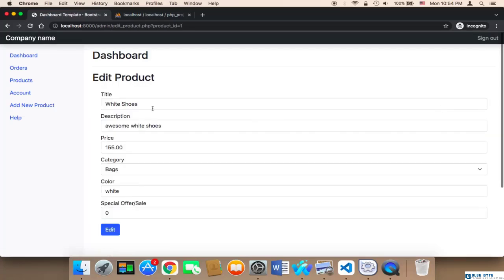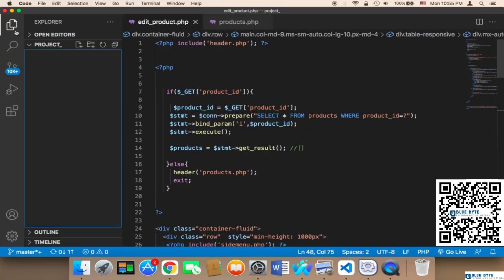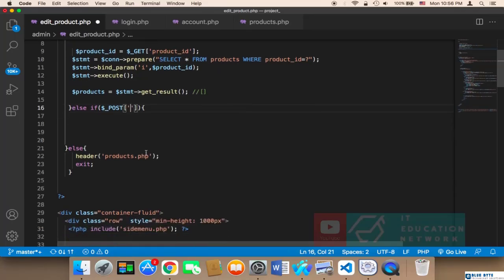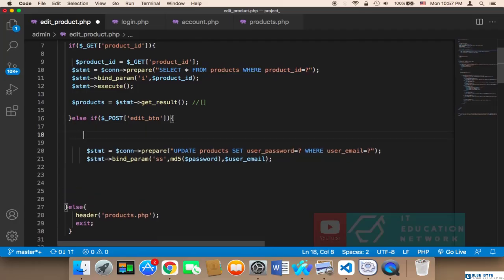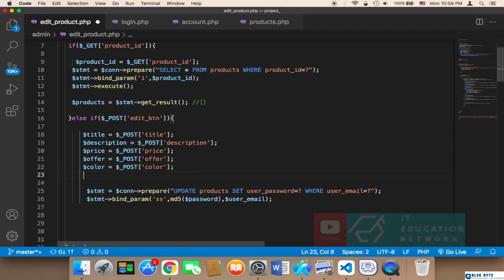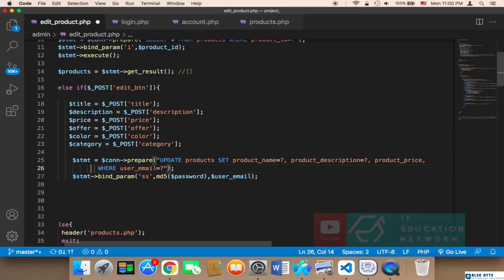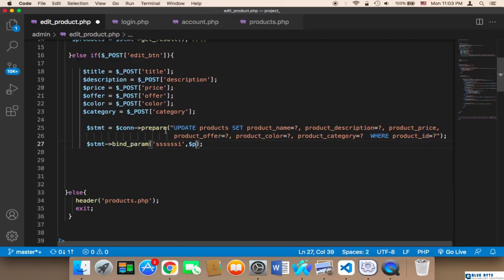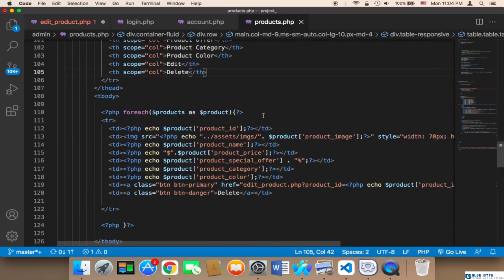Ecommerce Website With PHP & MySql - 128 - Edit product form 1